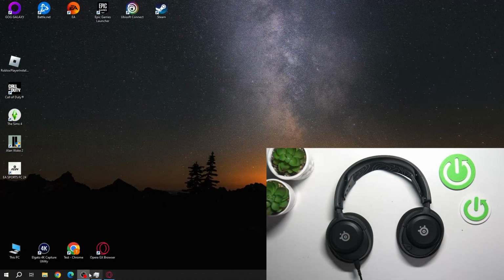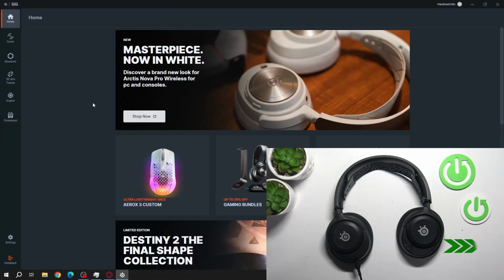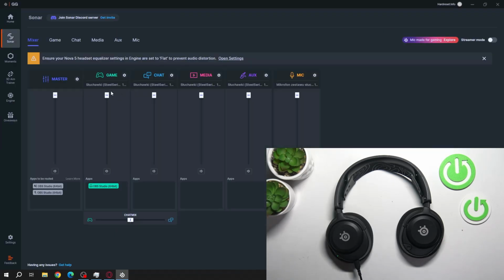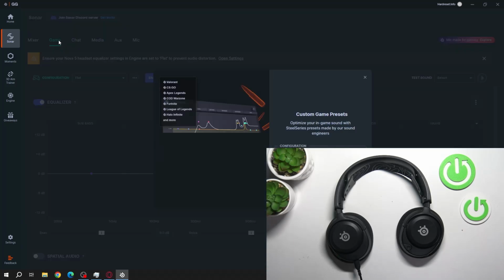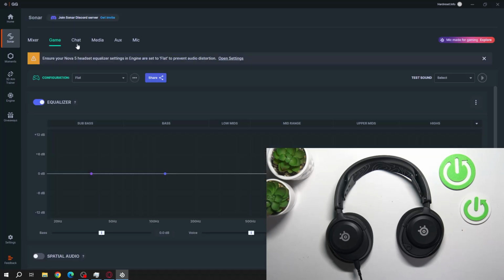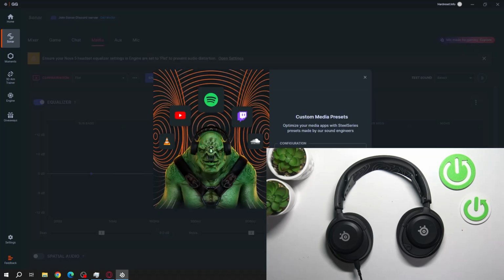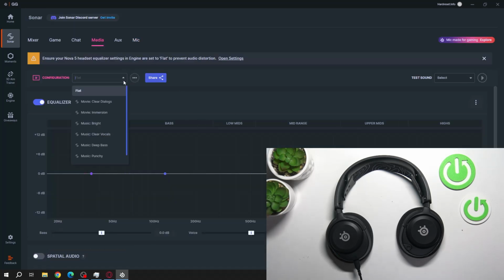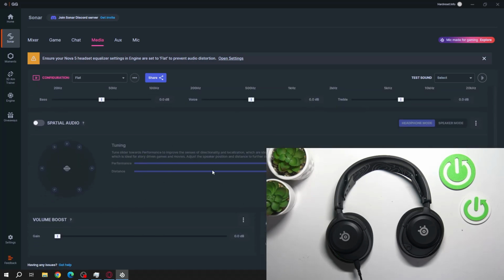How To Manage Sonar Function On SteelSeries Arctis Nova 5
Discover how to effectively utilize the Sonar feature on your SteelSeries Arctis Nova 5 gaming headset to enhance your gaming experience. This tutorial demonstrates how to activate, customize, and optimize the Sonar functionality to provide you with valuable audio cues during gameplay, such as detecting enemy footsteps or positional audio cues. By mastering the Sonar feature, you can gain a competitive edge in your favorite games and enjoy immersive audio experiences like never before.

What is the Sonar feature on the SteelSeries Arctis Nova 5, and how does it work?

Can users customize the sensitivity and range of the Sonar function to suit their preferences?

Does the Sonar feature require any additional software or drivers to be installed?

Can the Sonar function be toggled on and off easily during gameplay?

Are there any specific games or scenarios where the Sonar feature excels, and can users adjust settings accordingly?